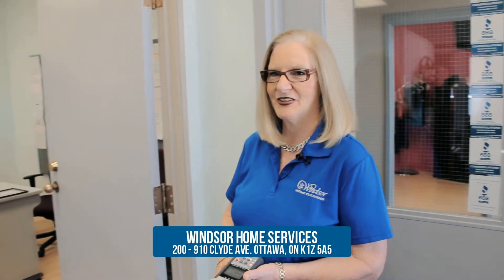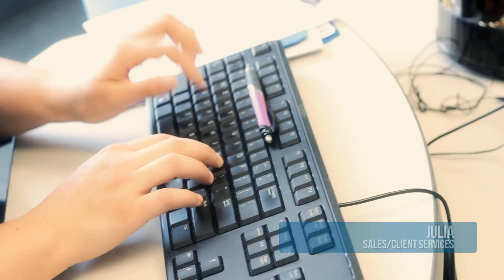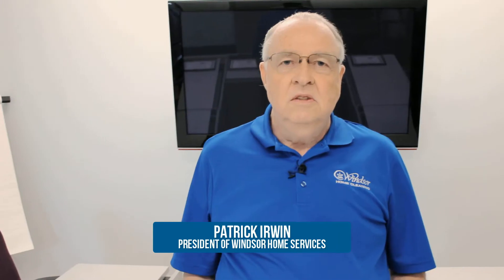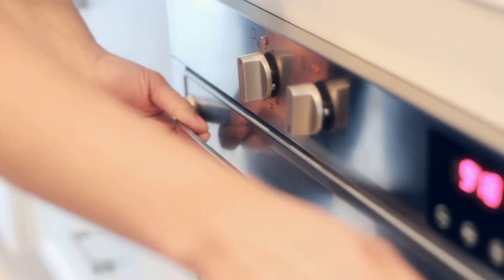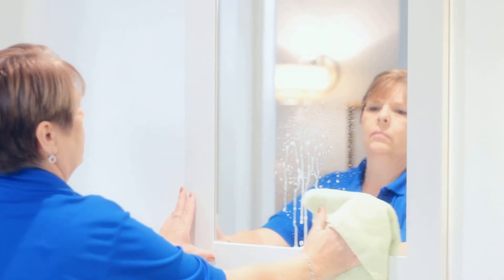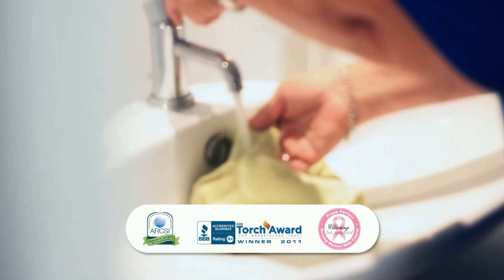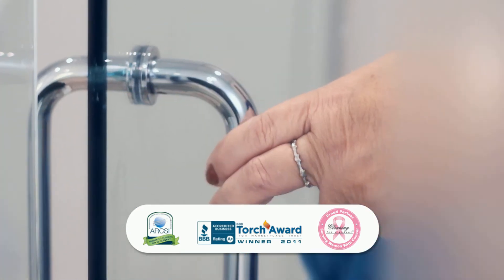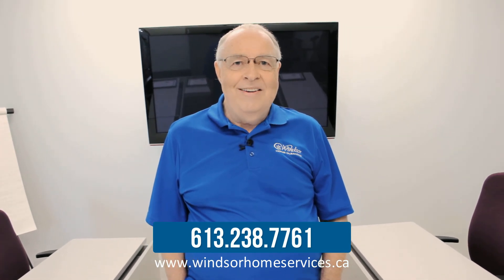Windsor Home Services ~ Presentation Video